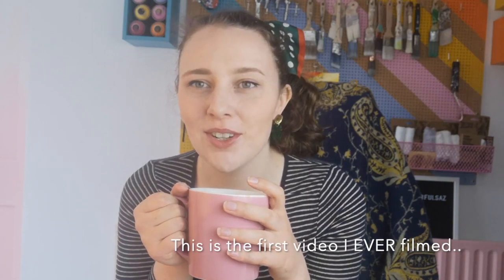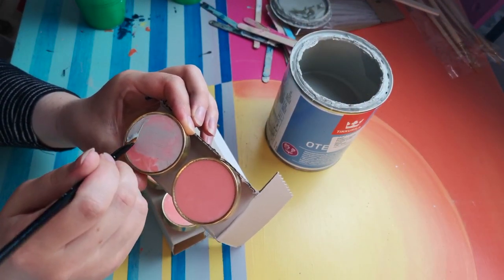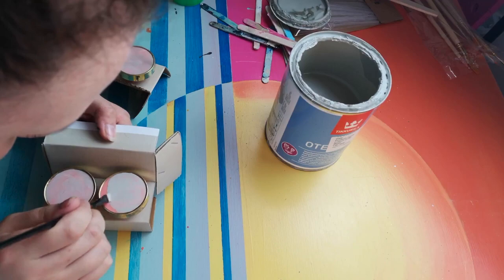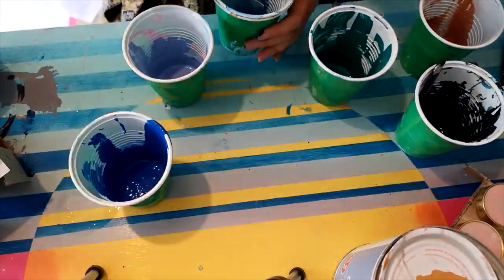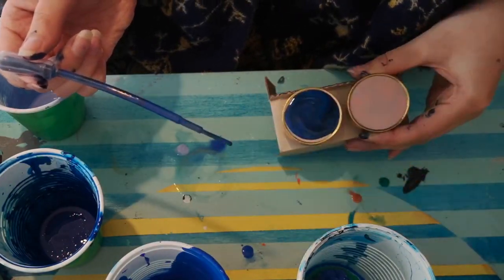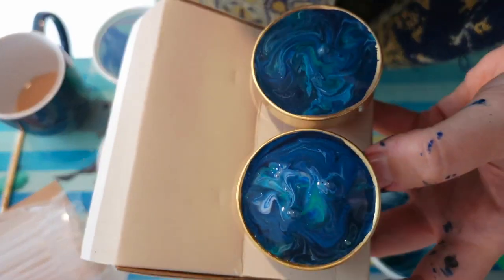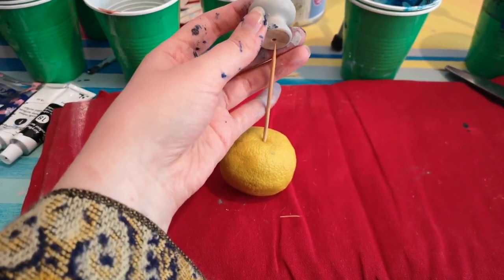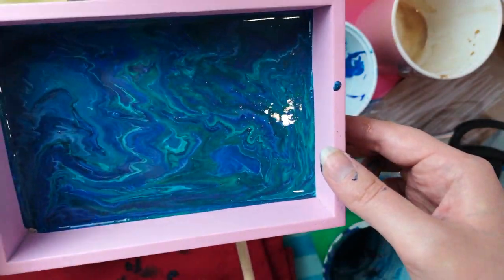Acrylic Pouring for Beginners | Upcycled Knobs and Trays| Easy DIY on a Budget Tutorial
Hi guys, super fun look back today at the first-ever Youtube video I attempted. Thought it would be fun to post as people loved my paint pour table video so I thought this could be more of a beginner's guide to acrylic pouring. In this video I will be teaching you how to acrylic pour smaller items like knobs and trays. This is super fun and cheap and the perfect thing to do on a rainy day. You can pick up acrylic paints in charity shops or in Lidl for next to nothing if you're lucky! or try it out with whatever water based paints you have at home. this is so cheap to recreate so you can have fun experimenting. I hope you like this video and if you try it out tag me @colourfulsaz.